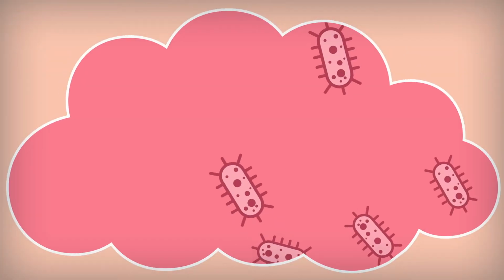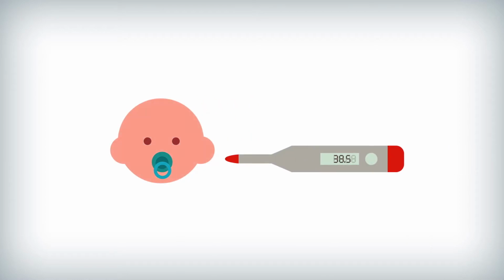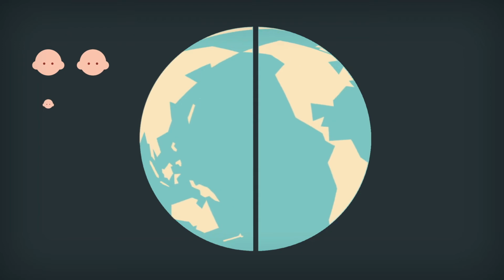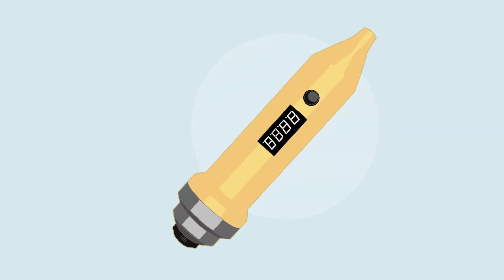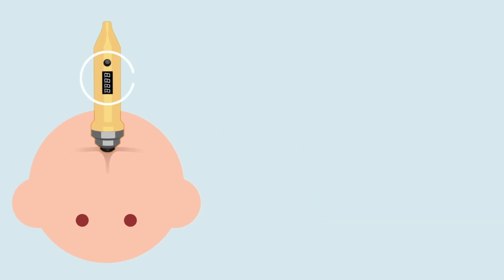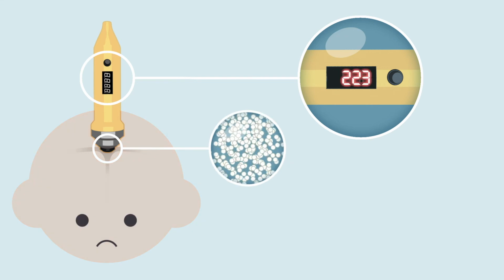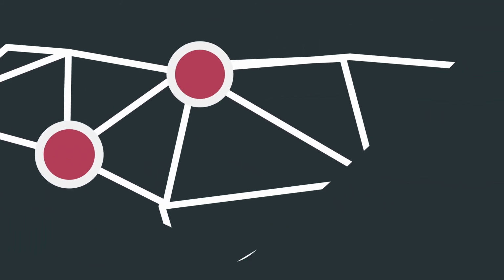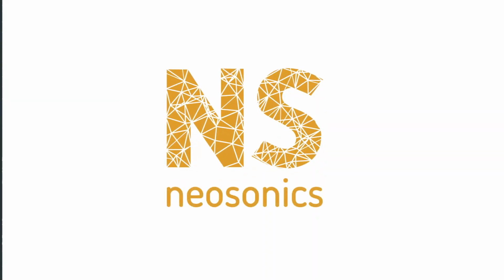New Born Solutions - Bacterial Meningitis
Informative video about the devastating effects of Bacterial Meningitis and how the Neosonics device can help saving lifes of BM patients globally.